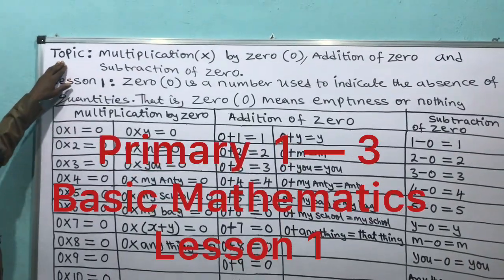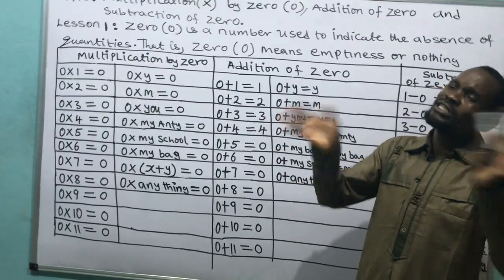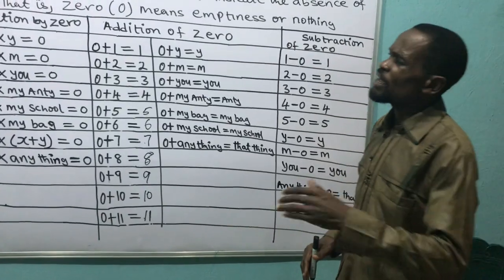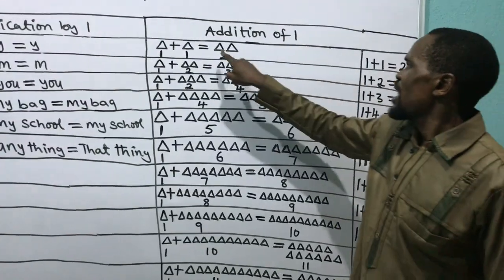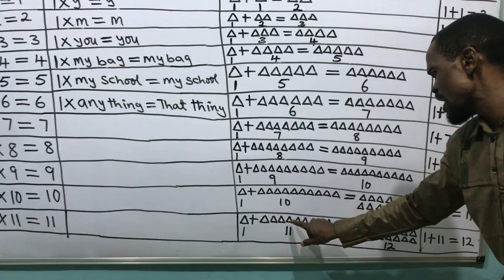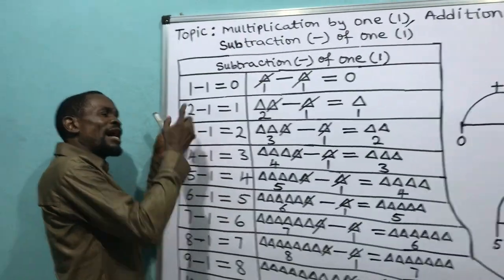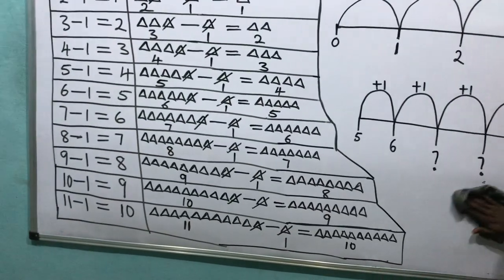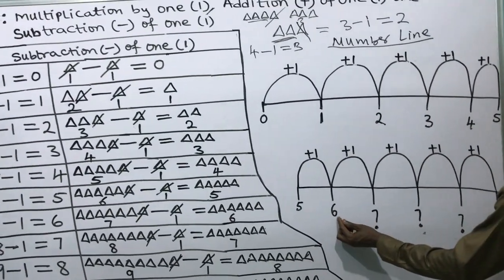Multiplication by zero, addition of zero, subtraction of zero, multiplication, subtraction of one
Multiplication by zero, addition of zero subtraction of zero, multiplication of one, addition of one, subtraction of one and other relative problems